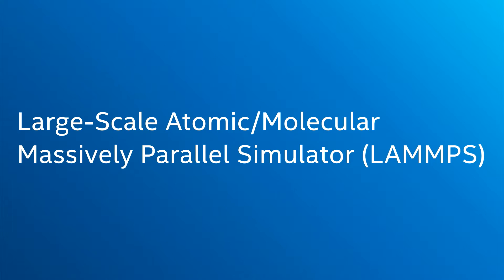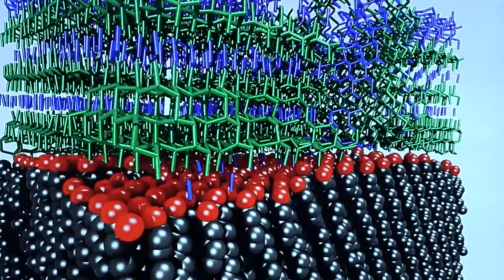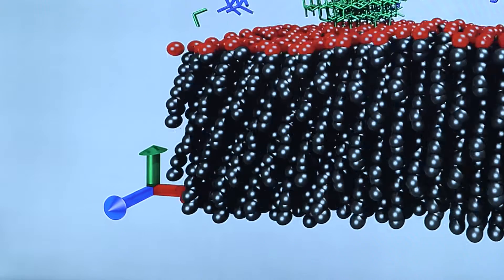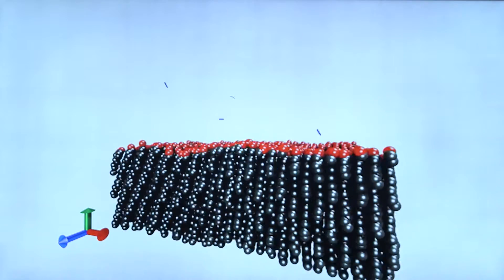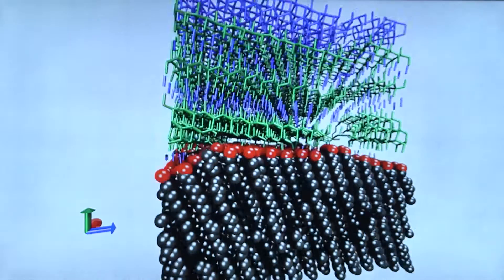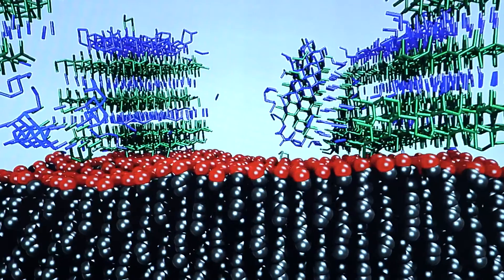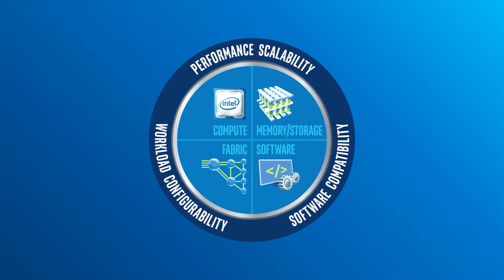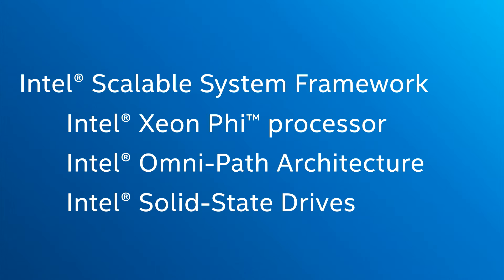Intel HPC Server Demo: 3D Molecular Dynamics Simulation | Intel Business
LAMMPS 3D molecular dynamics simulations are used to analyze, visualize, and manipulate the high-resolution 3D molecular structure of proteins and simulate its movement and interaction. This demo highlights the use of molecular visualization running on the Intel® Xeon Phi™ processor to better understand protein and chemical compounds as part of the drug discovery process. Resulting molecular structure is visualized with VMD integrated with Intel’s OSPRay ray tracing library.